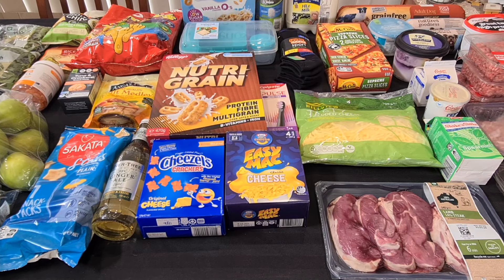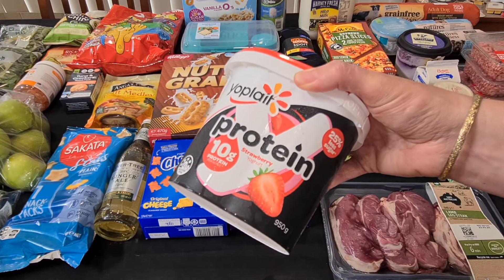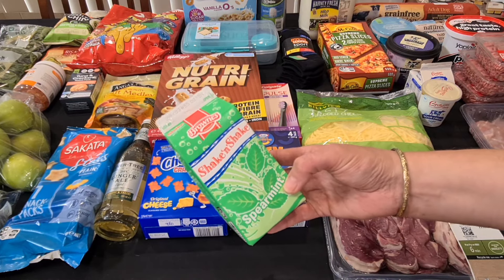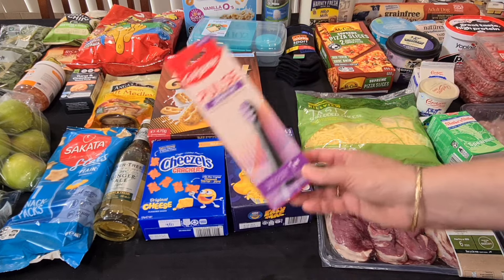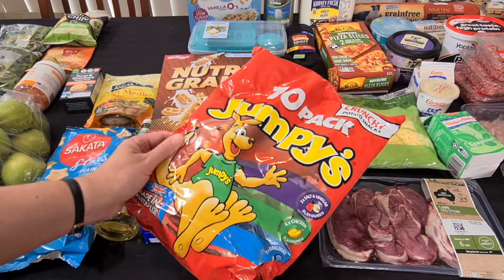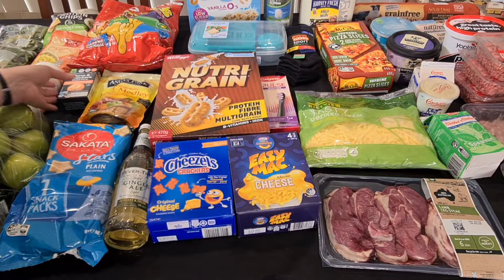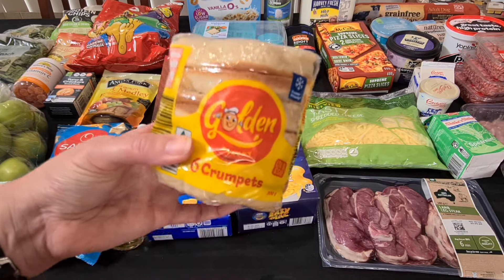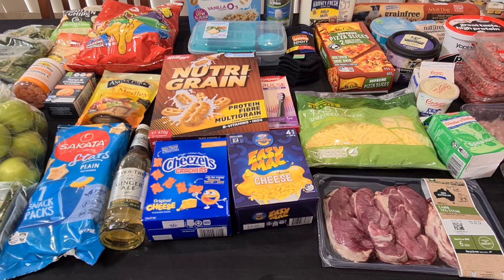Woolworths Weekly Shopping Haul - 12 March 2024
Today, I have my weekly Woolworths shopping haul to share with you.
This is for our family of 3 plus 2 German Shepherds and we live in a remote region in Western Australia.
We are back to a full week this week and I am adding a few items to take to the Condingup Fair this weekend.
I am still trying to include as many specials and clearance items as I can.

I have stopped getting this one for now, until I catch up in me reading pile.

Snail Mail:
Aussie Ali
Australia